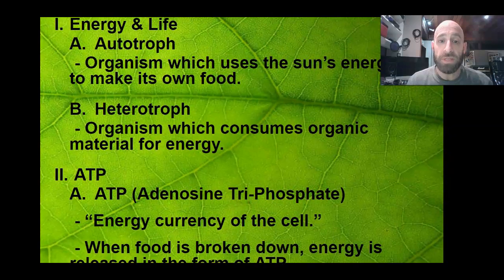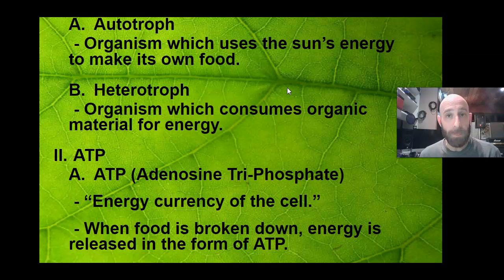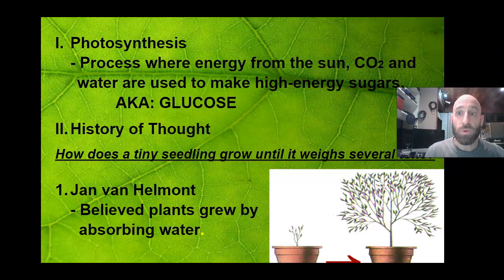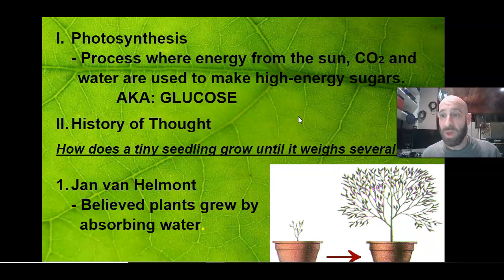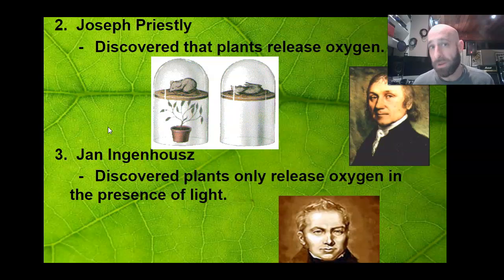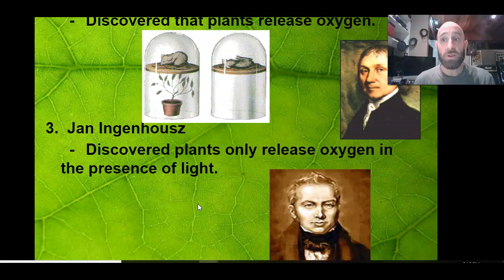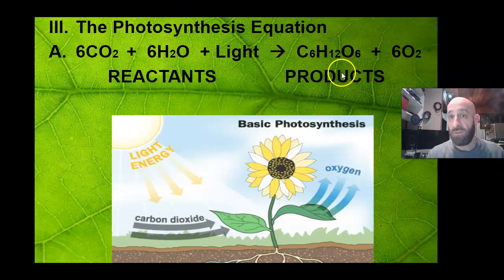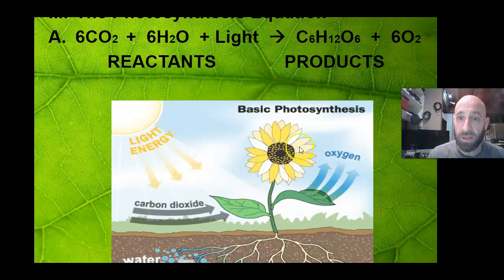photosynthesis lecture 1